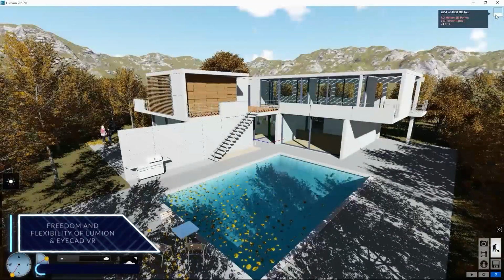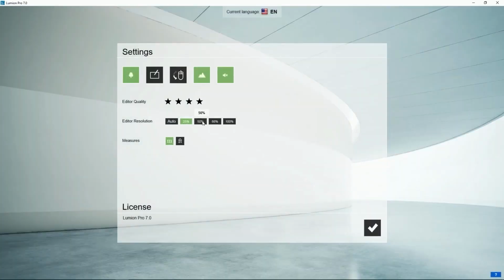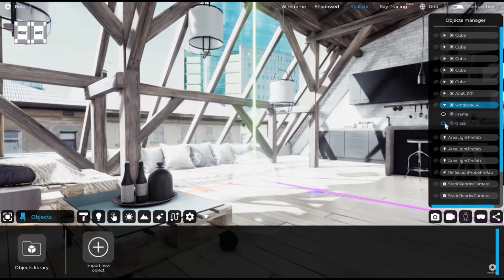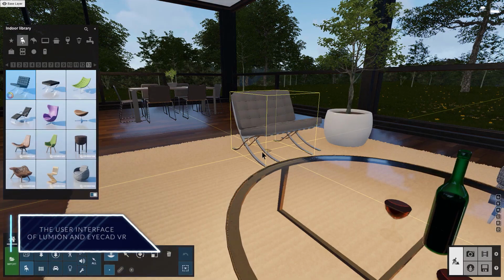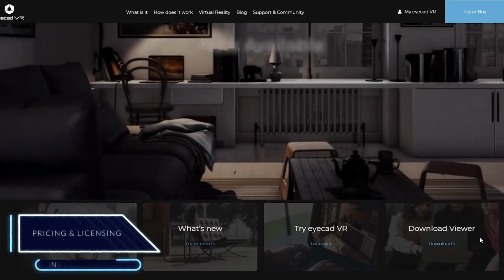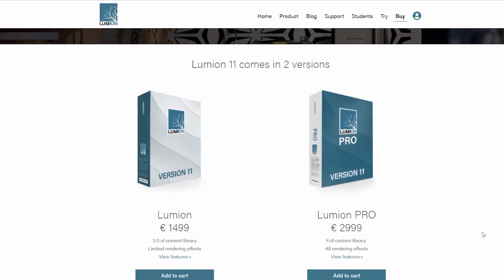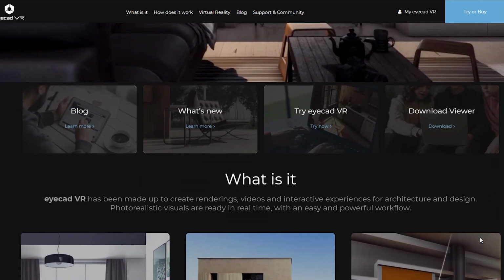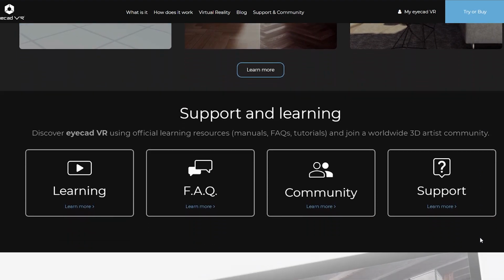Lumion vs Eyecad VR which is better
3D rendering is the process of generating an image from a design or a model using computer-aided software. Rendering is mostly used in architecture, simulators, video games, films, television visual effects, and design visualization.

Theare are a lot of rendering software that can help designers and architects bring their models and designs to life, thus better expressing
their ideas.

Note: you can cancel at any time.